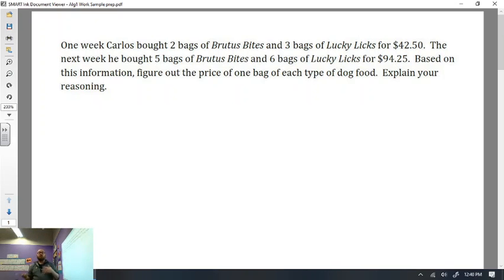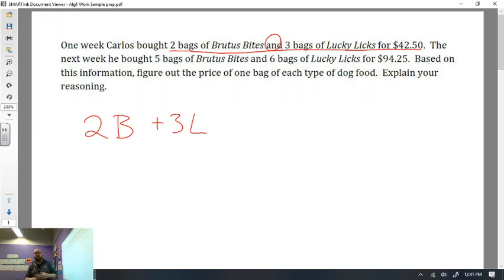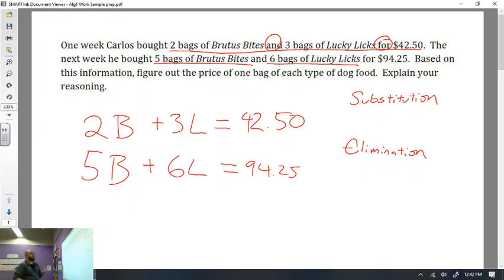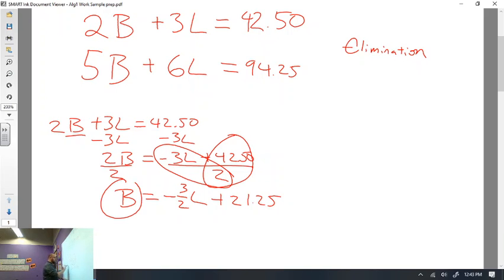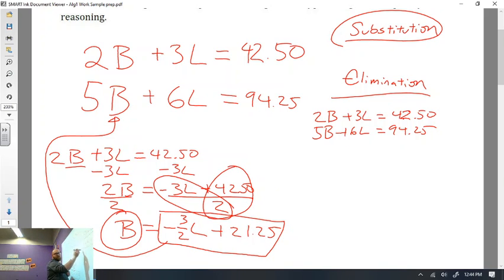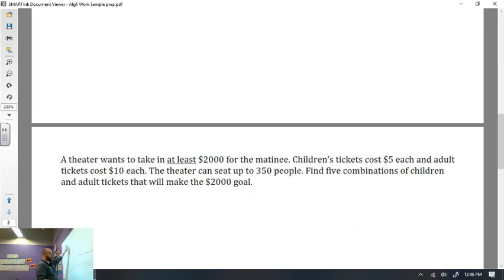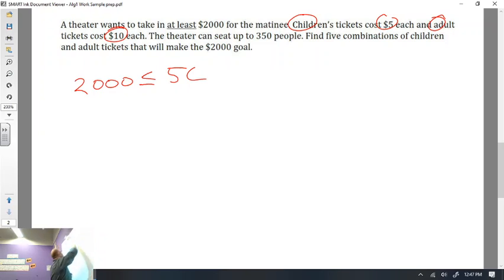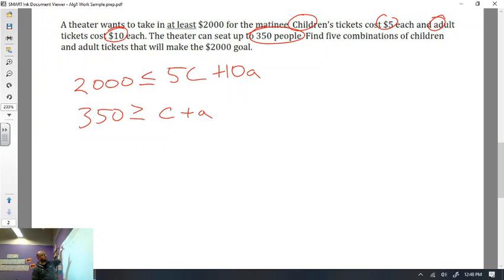Essential Skills - Mathematics Algebra